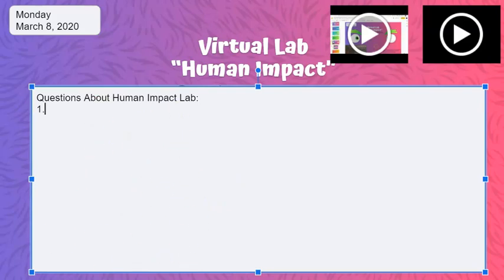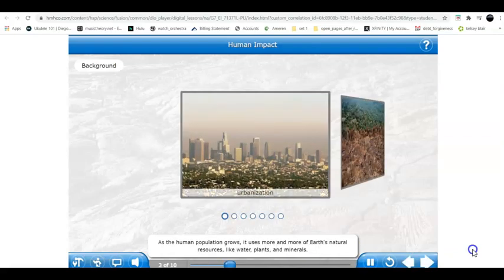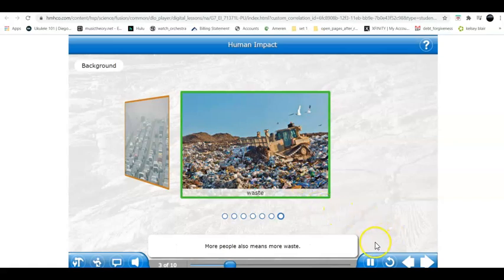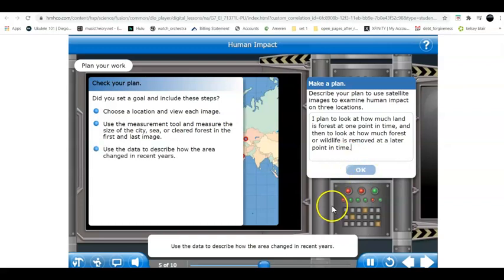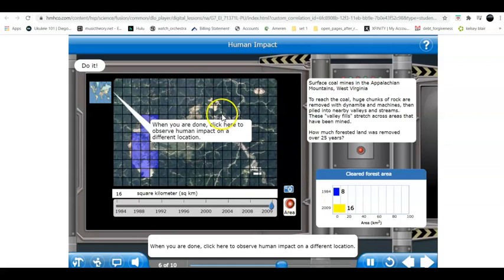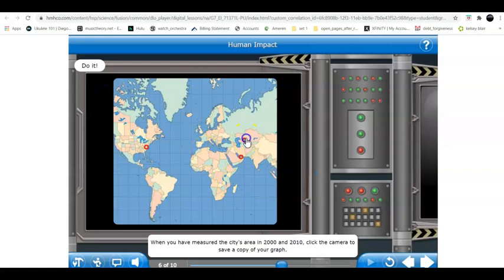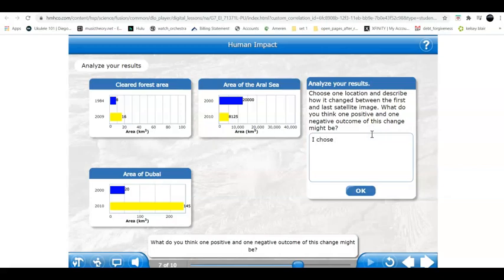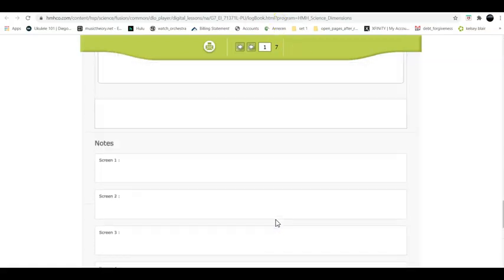Science Lab 1